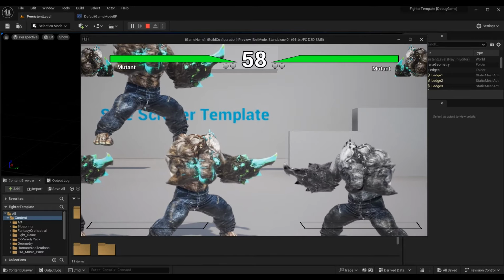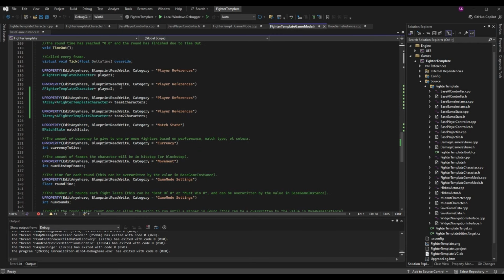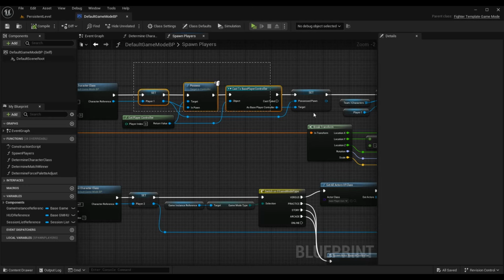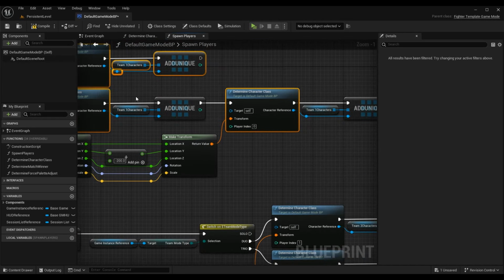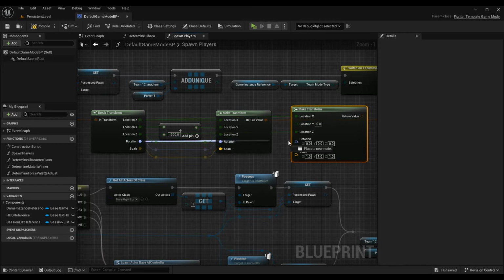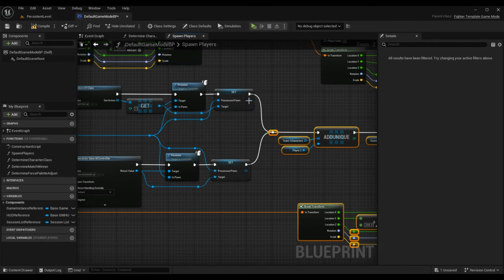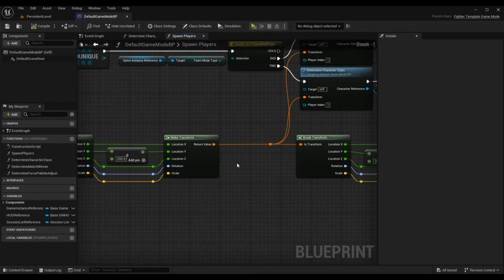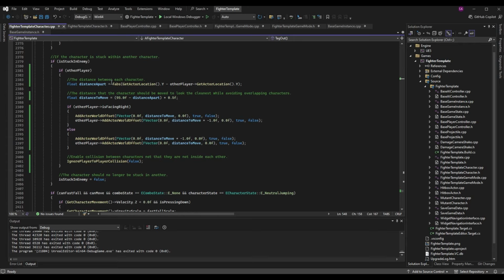Tag Team Matches (Part 2)! | How To Make YOUR OWN Fighting Game | UE4/UE5 & C++ Tutorial, Part 231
Here is the two-hundred and thirty-first installment of the Unreal Engine 4/Unreal Engine 5 and C++ Fighting Game Tutorial series. In this episode, I go over spawning the proper number of characters for Duos and Trios, improving tag-match behavior, and fixing issues that arise in matches with more than two fighters.

A HUGE THANKS TO:

► Character Avatar: Edo.
► Intro Video: Pedro J. Burgos (@Shadow_Magnus).